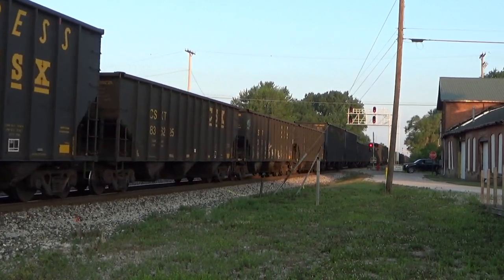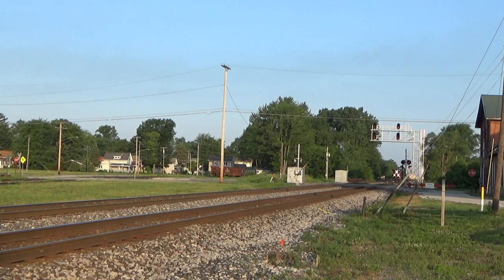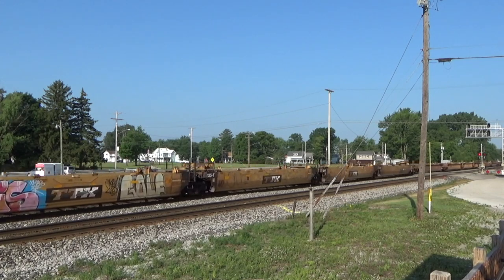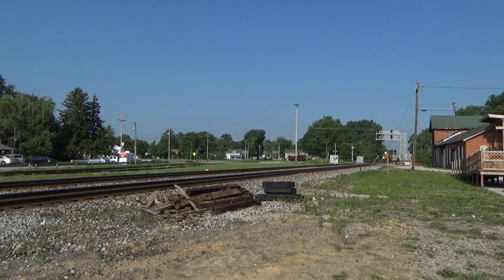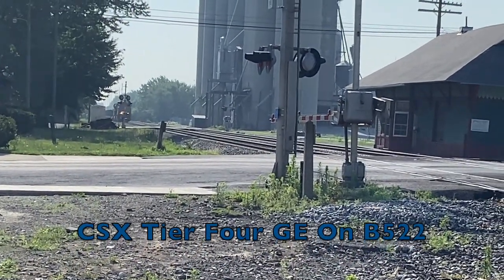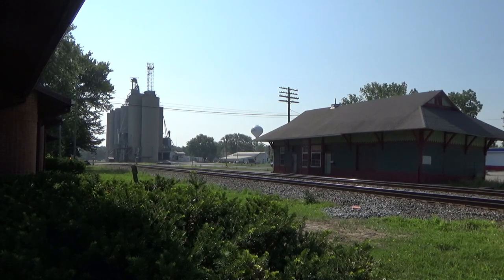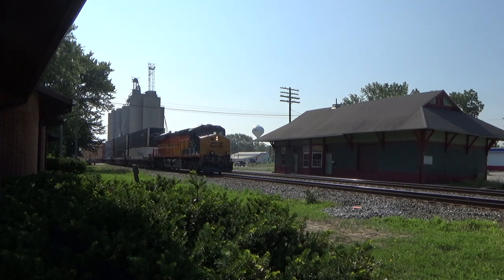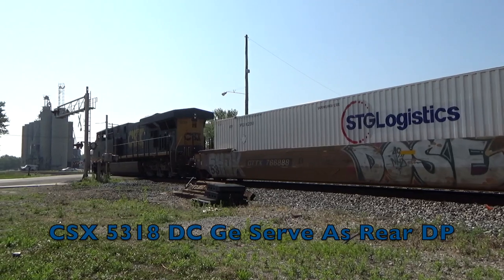Chessie System #1973 & Early Morning Action In North Baltimore.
Welcome Back To The Buckeye State Rails On The Morning Of July 5th Of 2023 I would make An Hour Trip To North Baltimore. I Would Get To North Baltimore Around 7:30 AM And I Would Sit There Till 10 AM because Of Waiting For A Special Unit On I157 It would be the Chessie System heritage Unit it would be leading we would sit for only few hours just for it so enjoy of my morning in North Baltimore Ohio
[Chapters]
0:00-Intro
0:21-CSX B158 Flys By North Baltimore
2:51-CSX M565 Has Four Units Bound For Chicago Illinois
4:14-I158 Departs North Baltimore Intermodal Terminal By Sunrise
7:58-I168 Blows Loudly Thru The Town Of North Baltimore
11:09-The Two CSX Units And Two Of BNSF Units On G110
13:09-CSX SD70MAce 4575 Leading On M560
18:06-CSX B522 Goes By NB Before A Stop
22:47-Chessie System Heritage Locomotive On I157 Getting Ready To Go Into The Intermodal Terminal
29:35-Outro